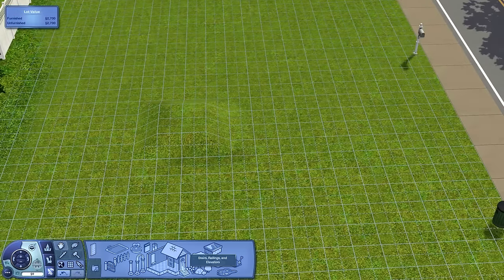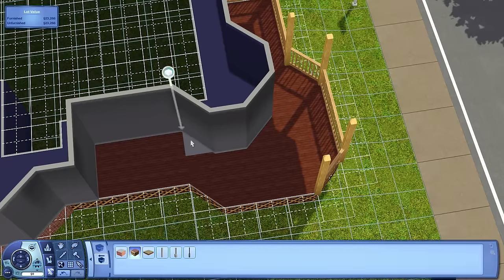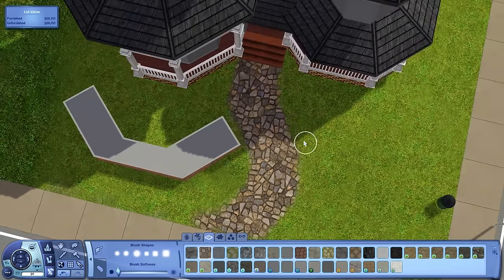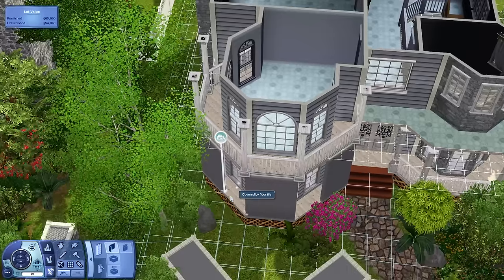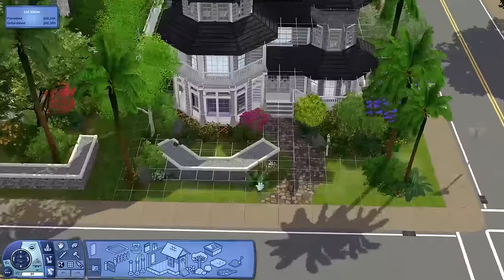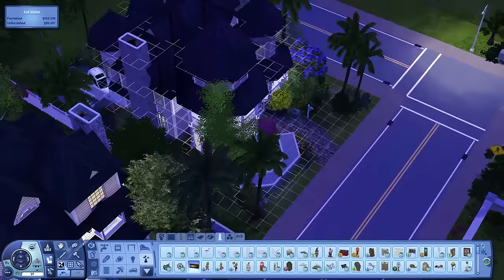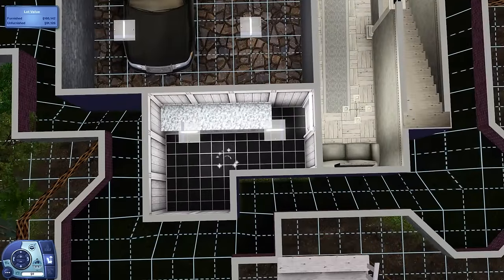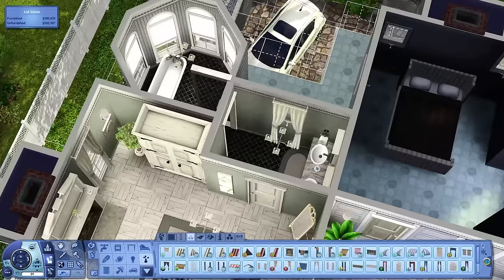Blueberry Breeze • The Sims 3 House Design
This sophisticated beach house has three bedrooms and three bathrooms.